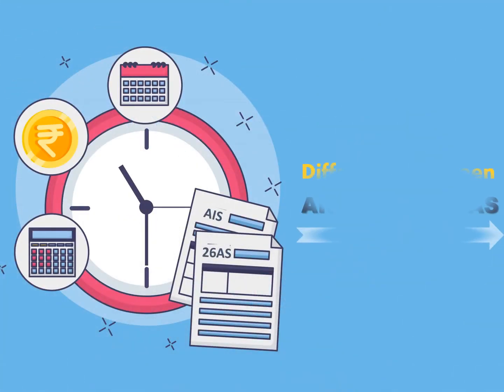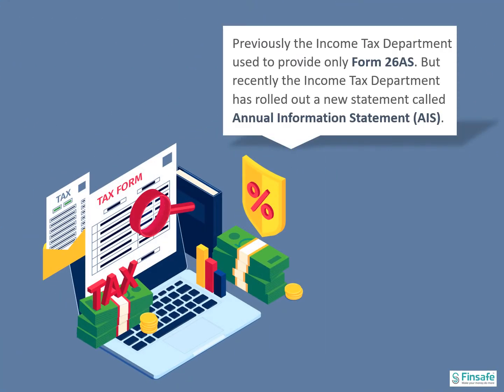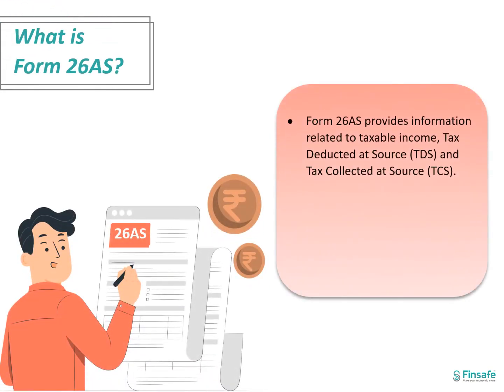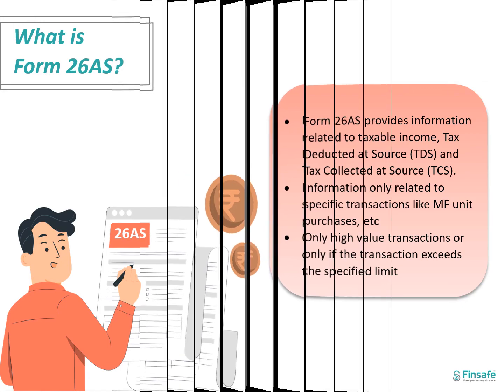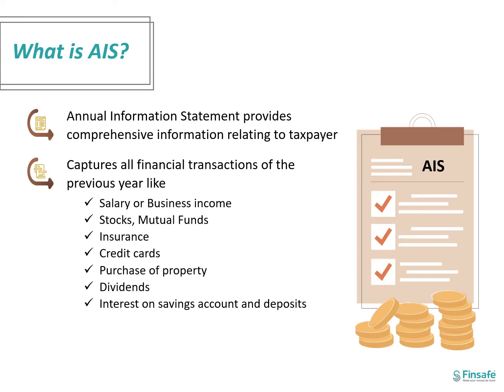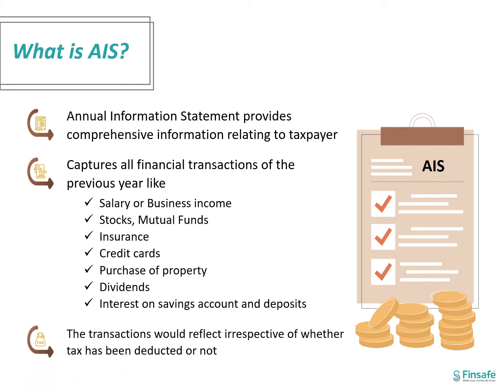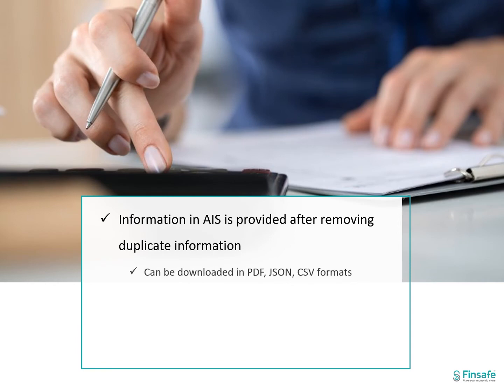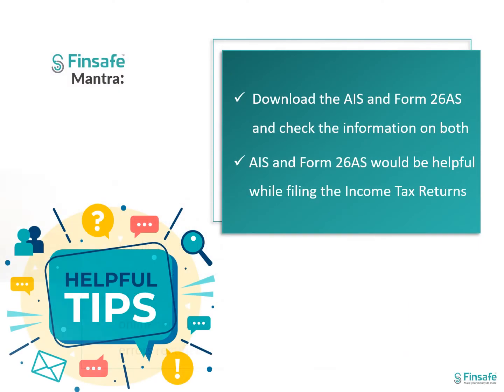Difference between AIS and Form 26AS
What is the difference between the Annual Information Statement (AIS) and Form 26AS? and Why it is important for filing ITR - Watch the video to know more
Do reach out us in the comments section of this video for any queries or feedback that you may have.